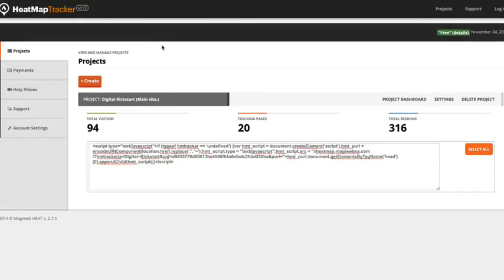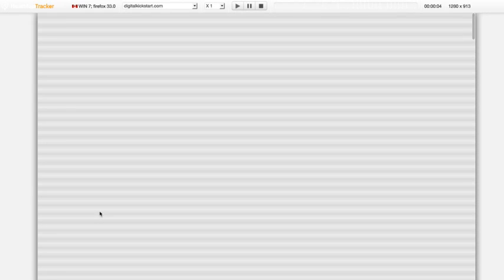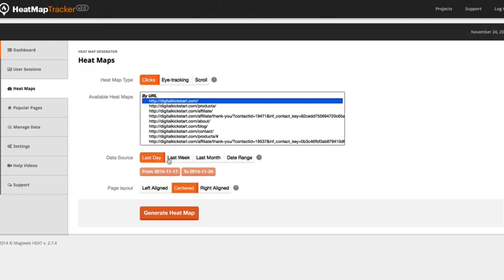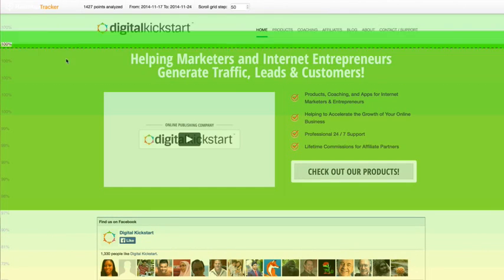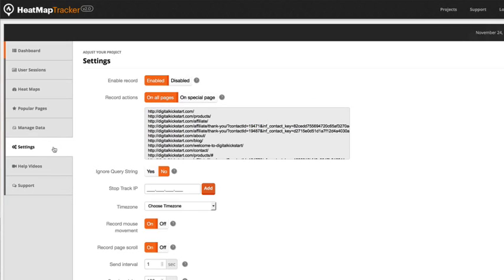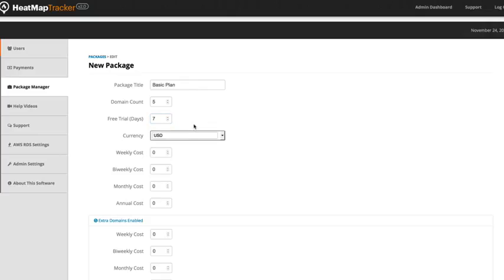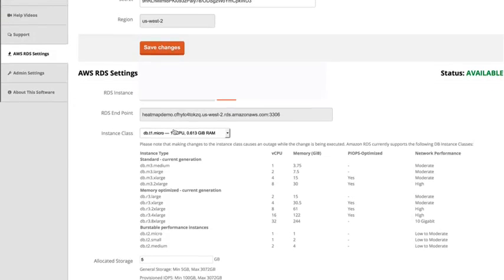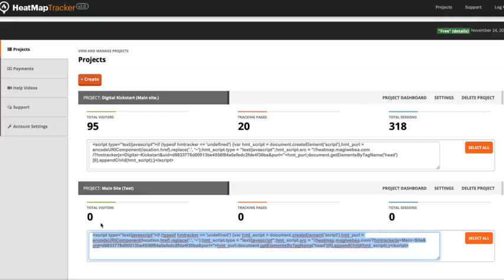Heat Map Tracker Review - Heat Map Tracker 2.0 Demo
Heat Map Tracker provides accurate visitor heat maps, user-behavior & conversion optimization for better user-experience, engagement and sales.

HMT has actually gotten even better, with the new release of version 2.0.

Included is the ability to...

Record Sessions / Playbacks of Each Visitor
Heatmaps by Clicks, Eye-Tracking & Scroll
In-Depth Analytics
Self-Hosted w/ No Limitations
PLUS with the new 2.0, you can also now...

Store session data on the cloud with Amazon RDS
Mobile visitor tracking who iPhone, Android, iPads and any other mobile device

Create Unlimited Sub-Accounts
Completely White-Label / Rebrand for Your Business
Create Unlimited Monthly Income Streams